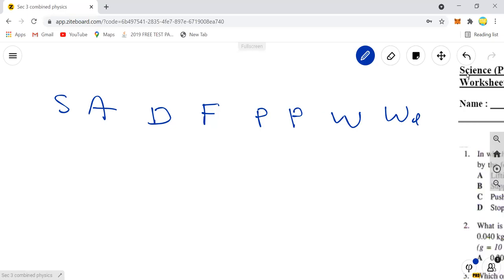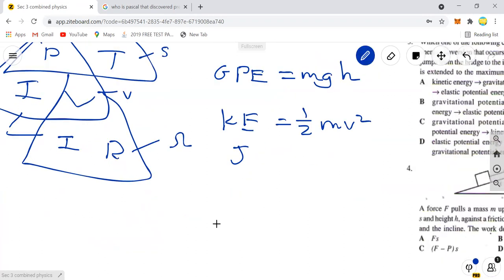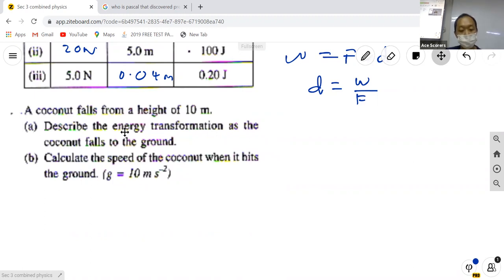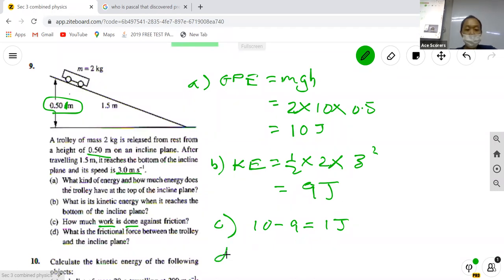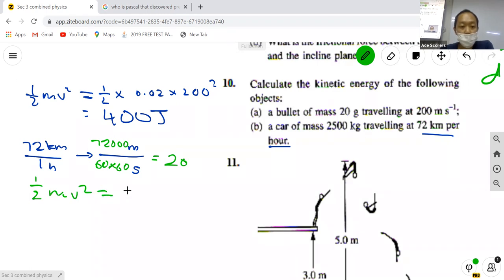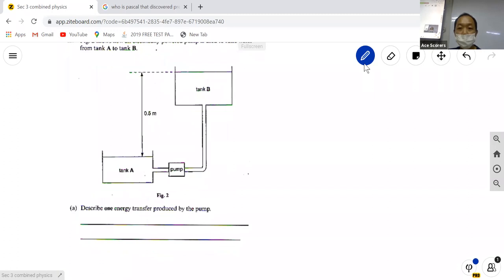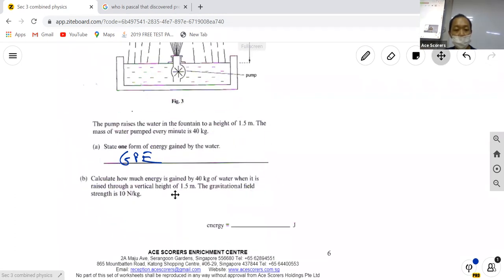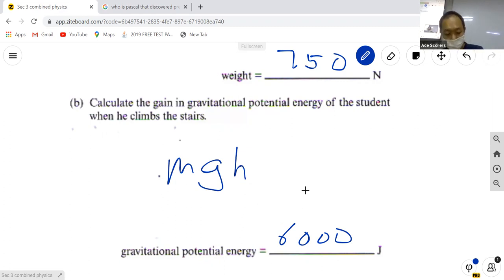O Levels Physics formula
In this video Mr Teng teaches how to go memorise your formulaes for O levels physics